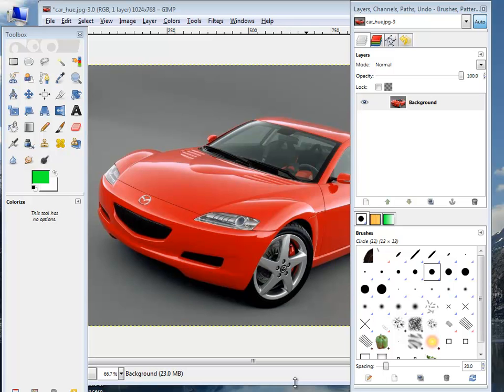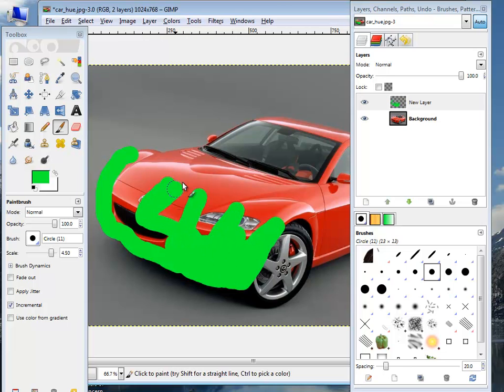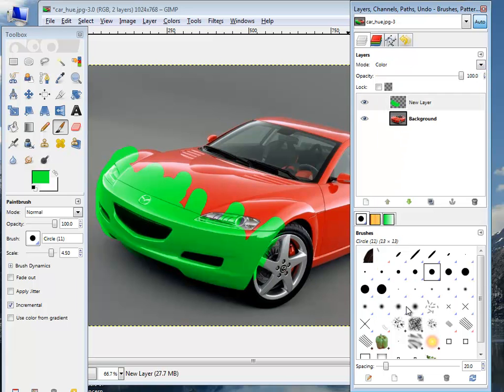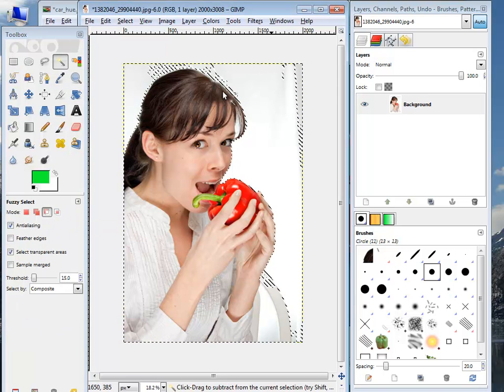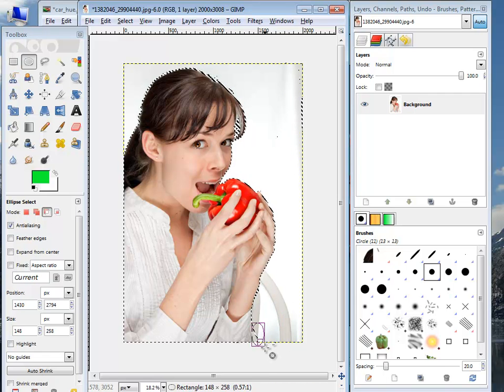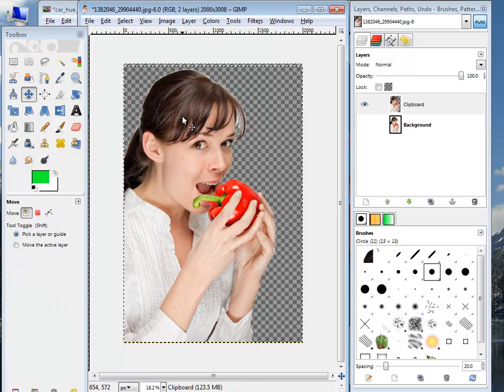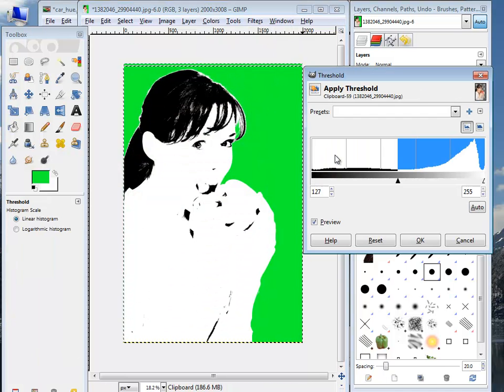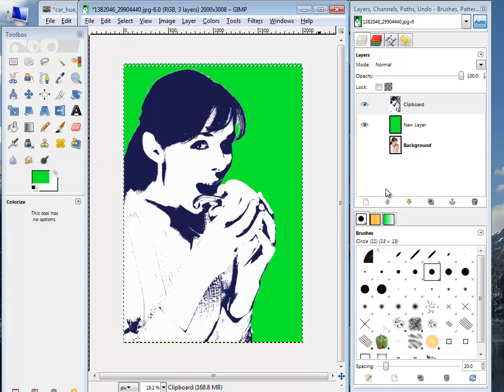Gimp Layers Part 1 - Colouring and Creating an Andy Warhol Style Popart